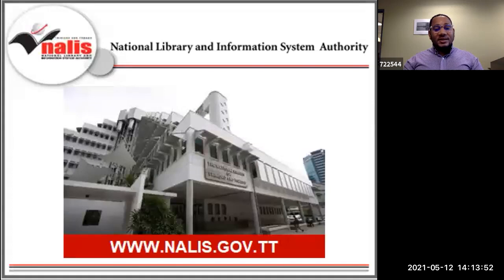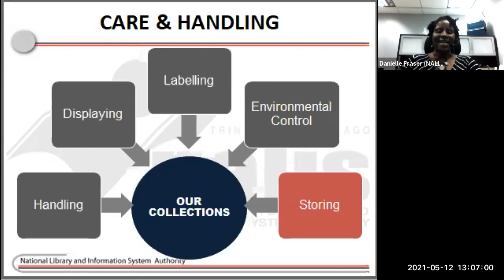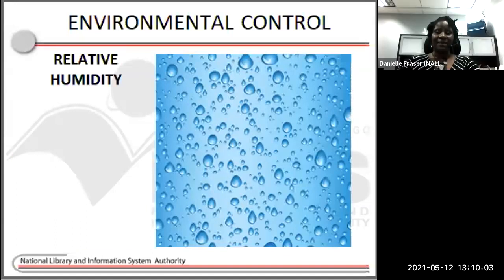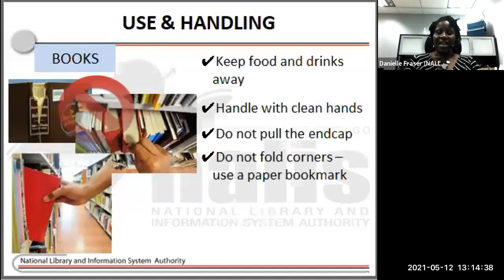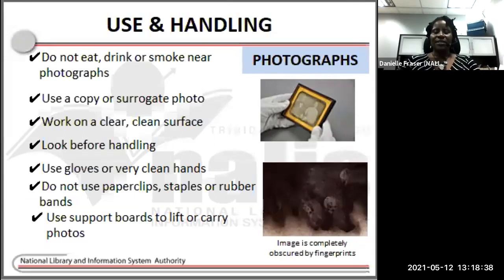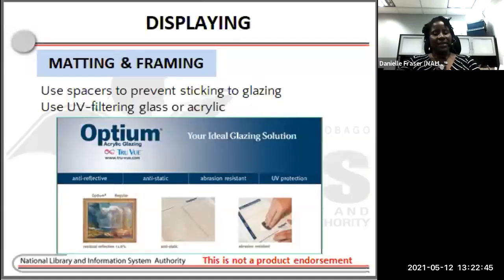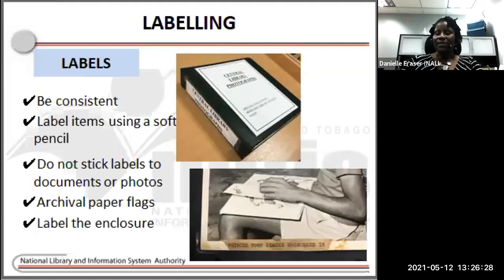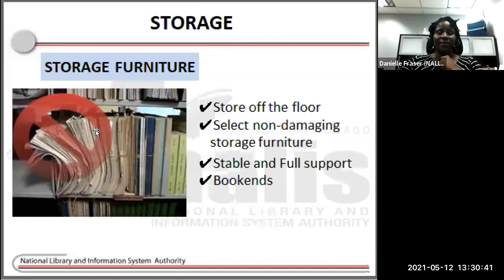Care & Handling: Procedures for Library & Archival Collections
The Preservation and Conservation (PAC) Laboratory continues its Preservation Webinar Series. Each webinar is intended to further empower librarians, archivists, heritage keepers and members of the public with information and techniques for caring for their collections. In this webinar “Care &Handling: Procedures for Library & Archival Collections” Danielle Fraser, Library Conservator, provided tips and recommendations for the care and handling of books, documents and photographs.